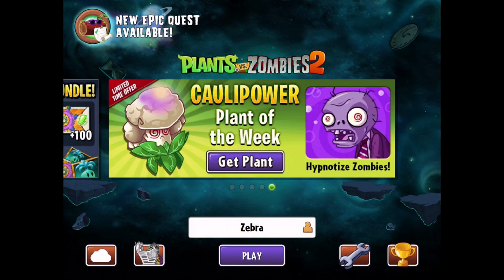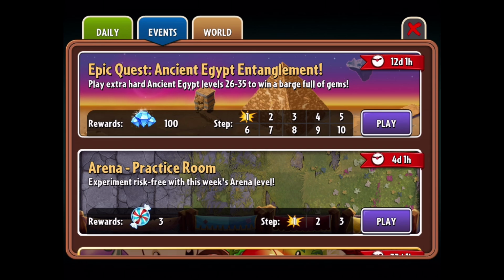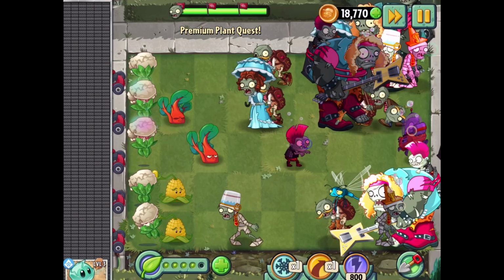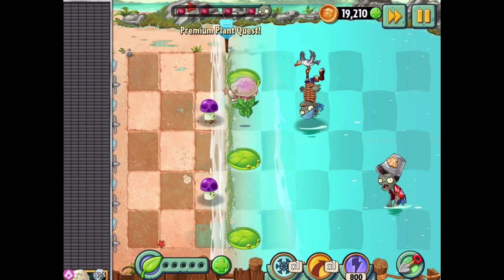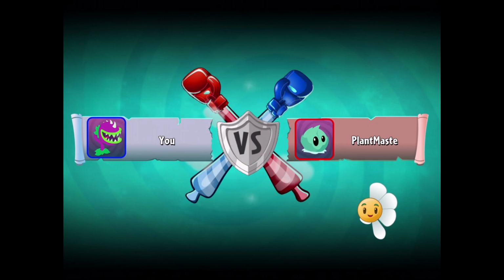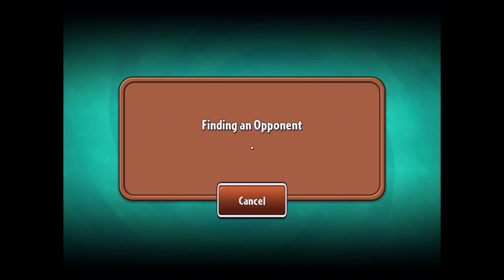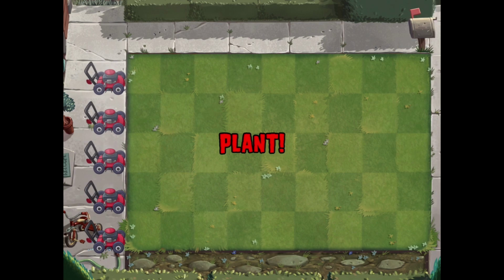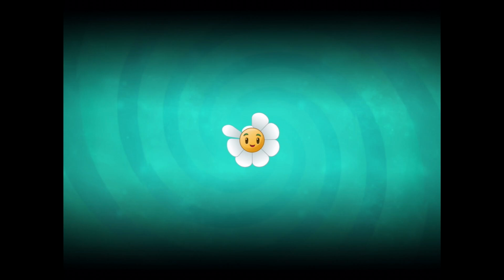Caulipower! - Plants vs. Zombies 2 Gameplay Walkthrough - Episode 110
Welcome to the Plants vs. Zombies 2 Part 110! We continue our Plants vs. Zombies adventure with checking out the Caulipower plant!

More information about Plants vs. Zombies 2 on iOS played by ZebraGamer